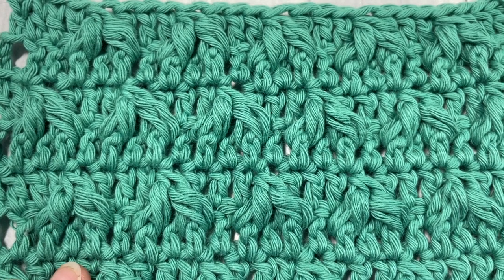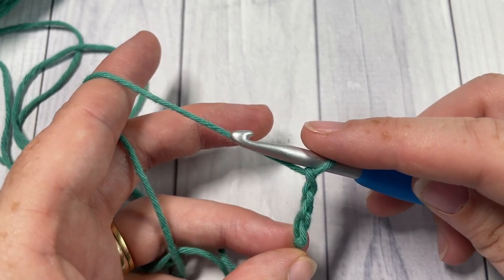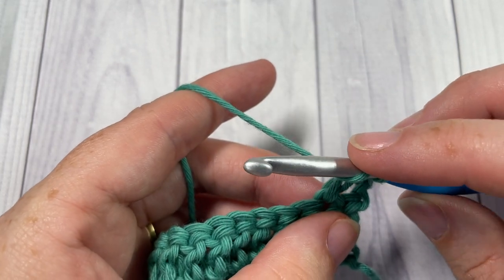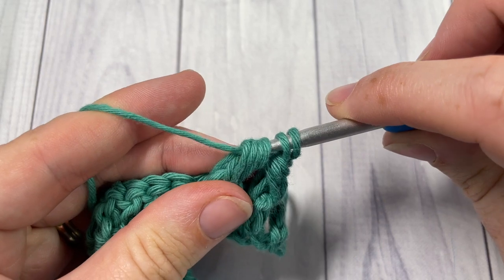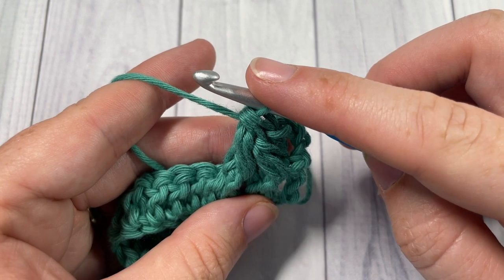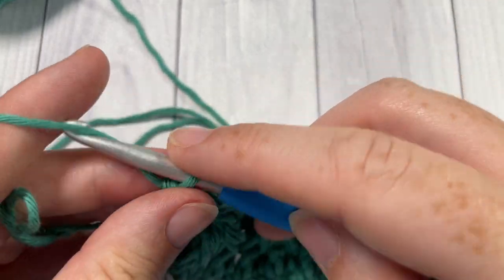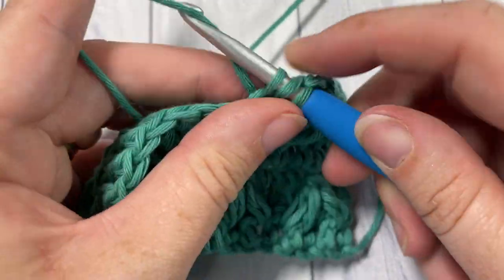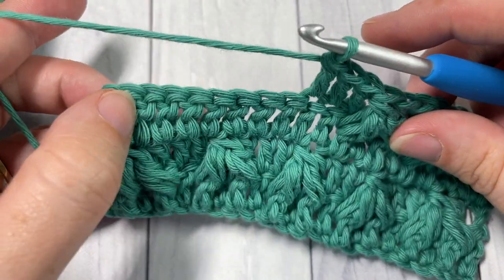Leaf Hopper Stitch | How to Crochet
The Leaf Hopper Stitch is a fun stitch with lots of texture! Once you get the hang of the cluster stitches, the rest of the pattern is straight forward and works up quickly!

A free written copy of this pattern can be found

Sarah